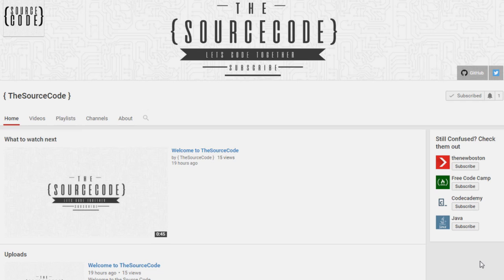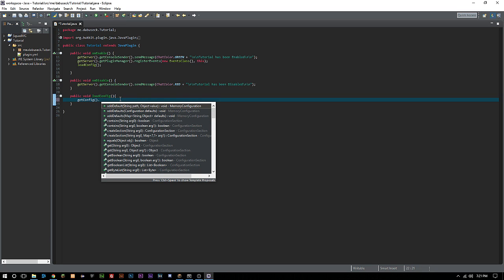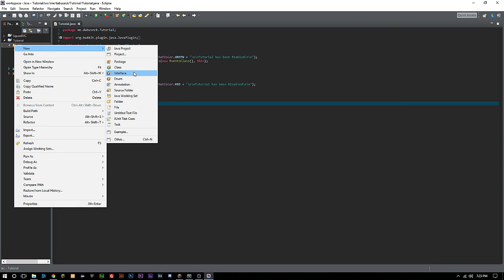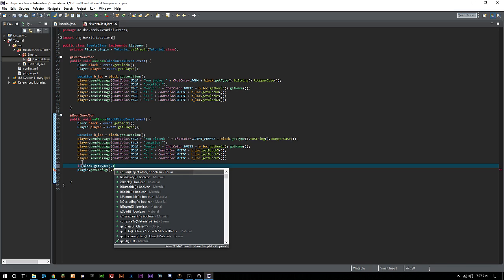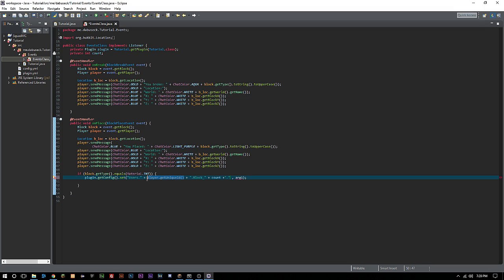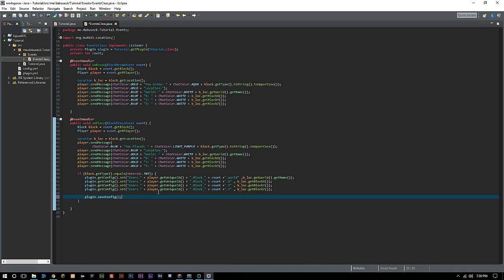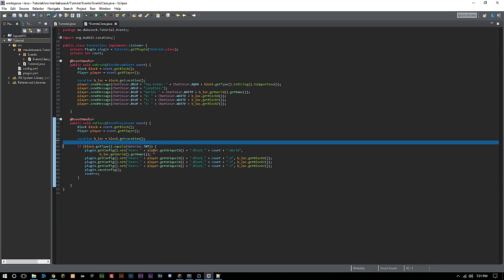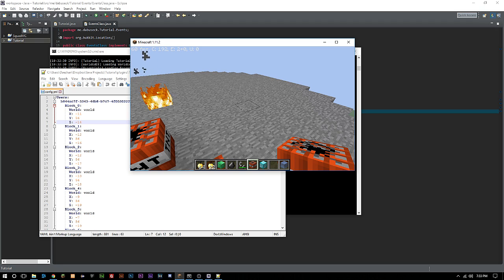Bukkit Coding - Configuration Files - Episode 6